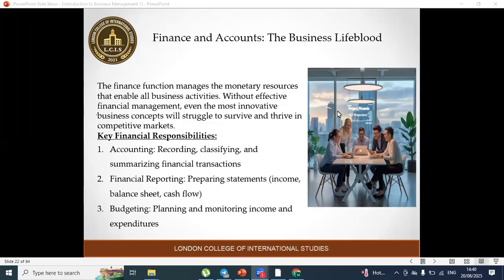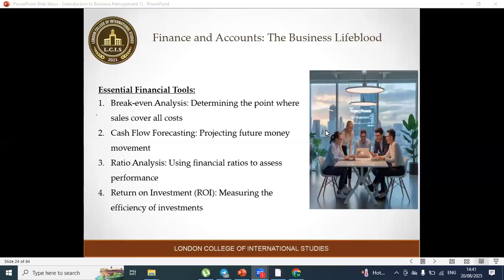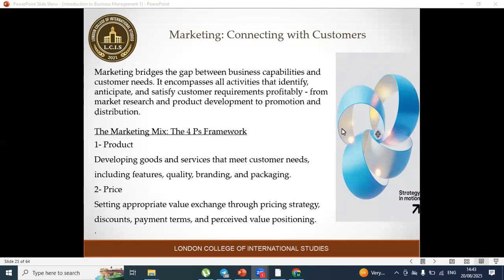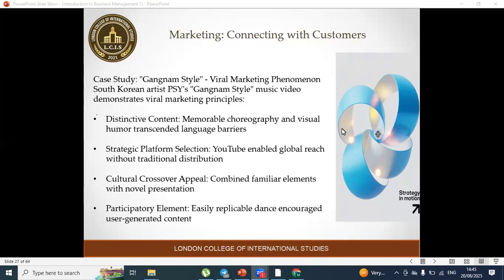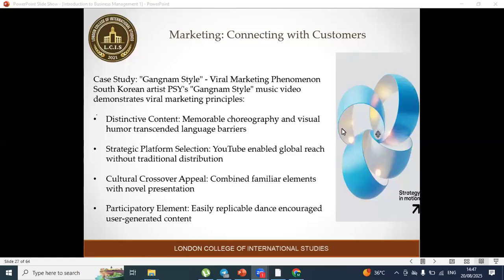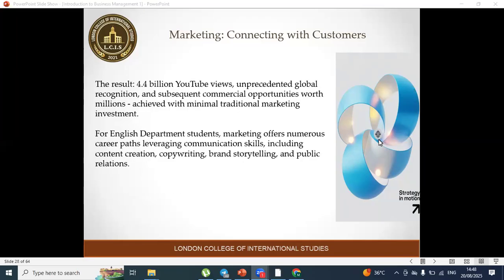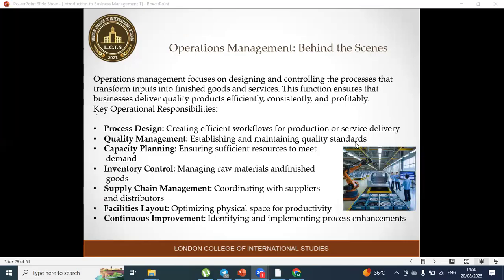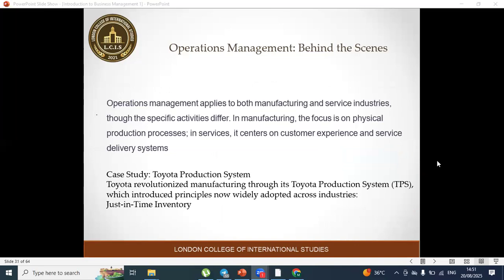Lecture 2 / Introduction to Business Management